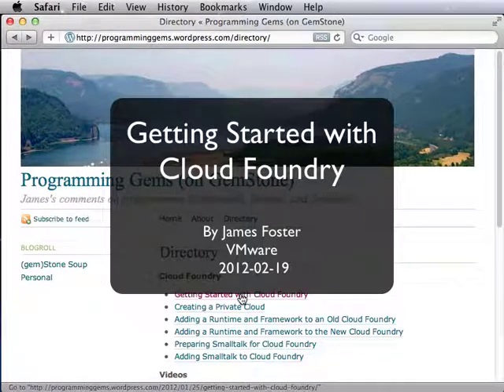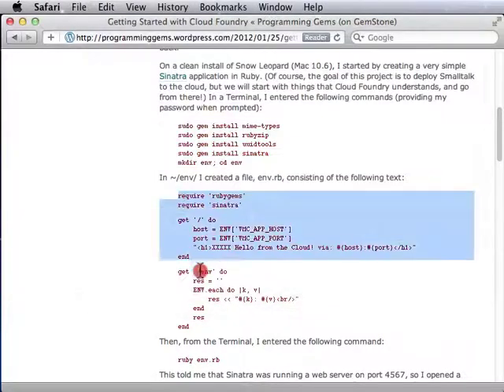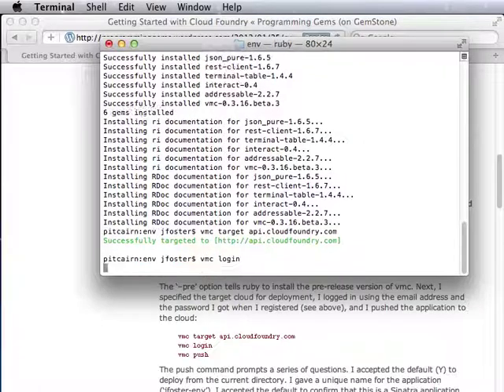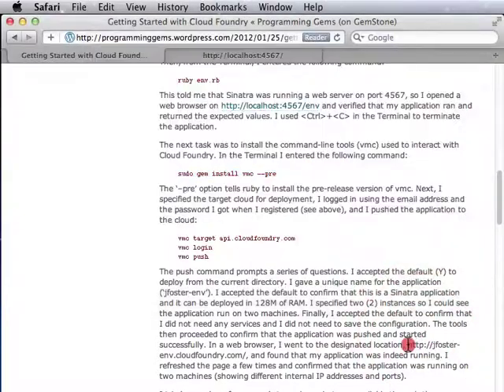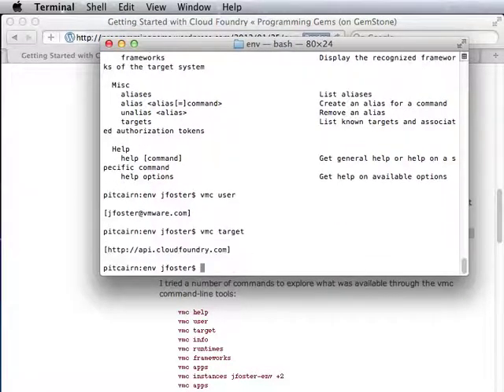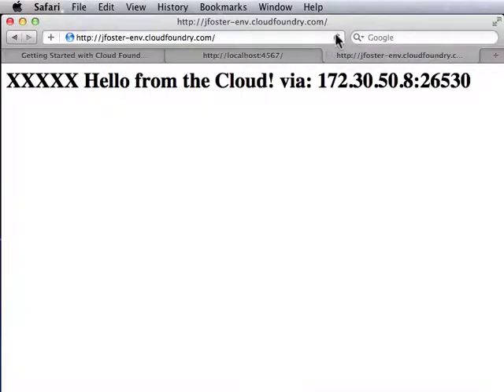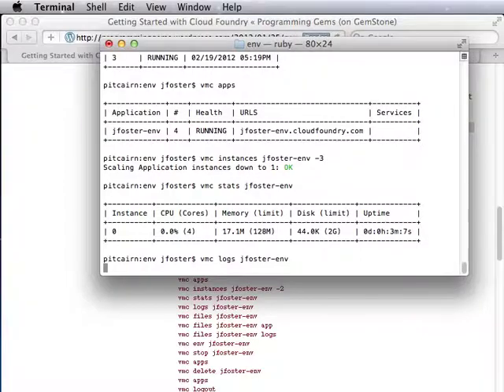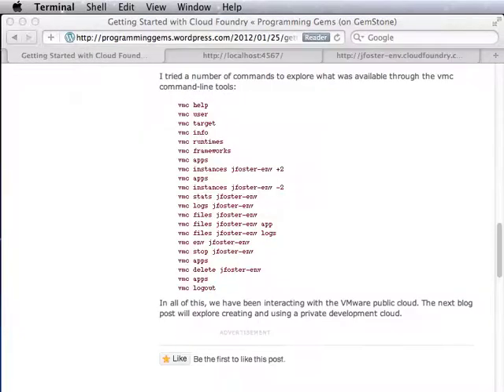Getting Started with Cloud Foundry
Basic demonstration of creating a simple Ruby/Sinatra application and deploying it on a public cloud.